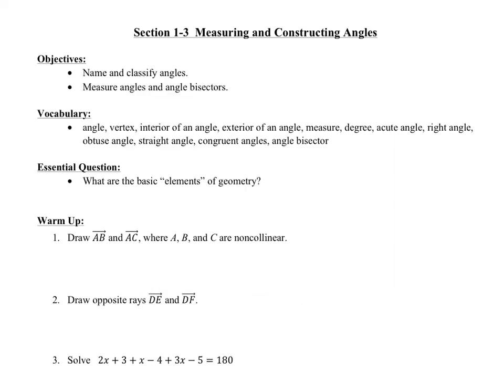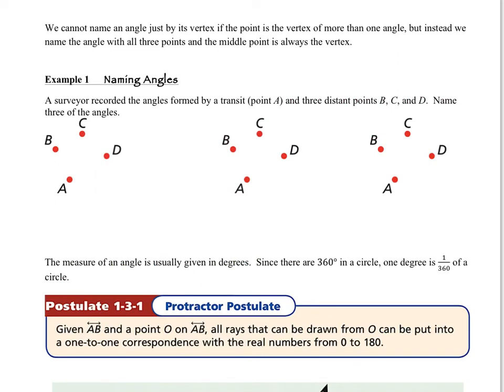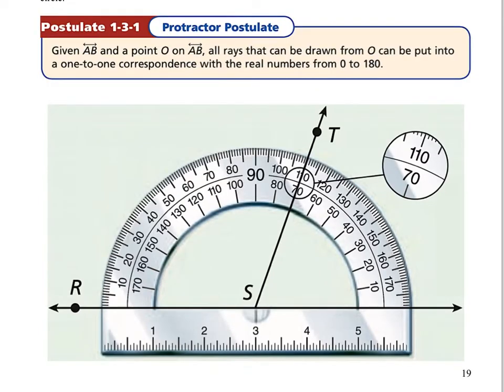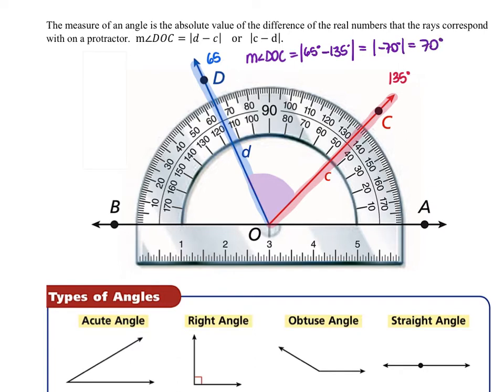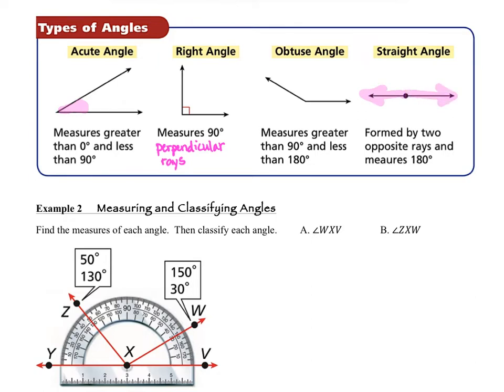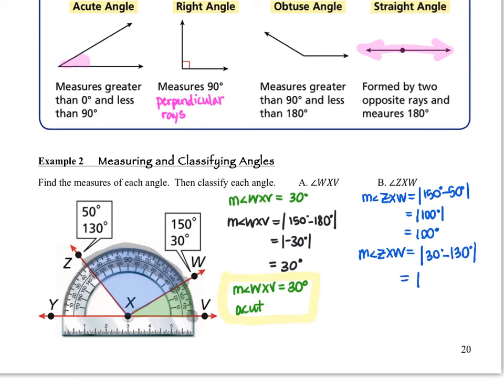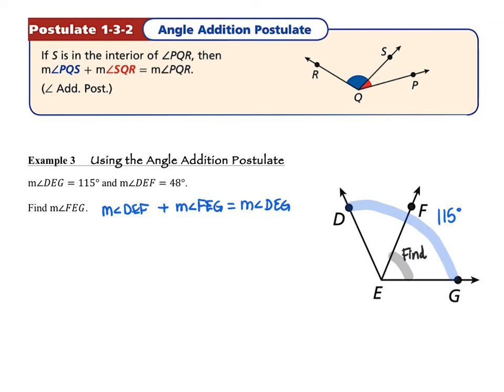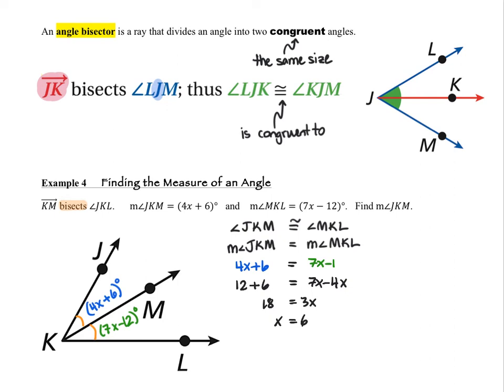Geom 01.3 Measuring Angles